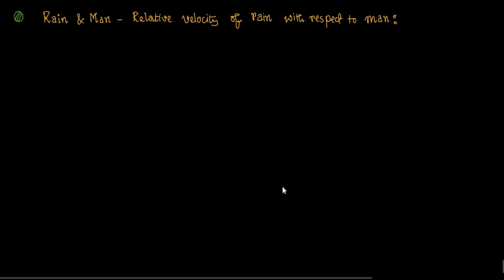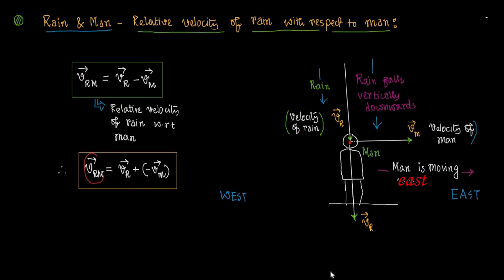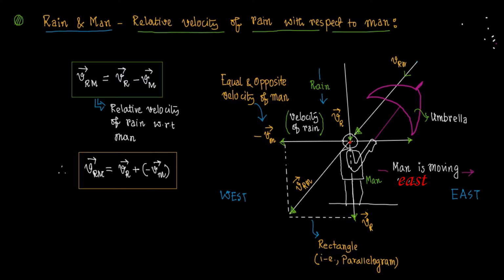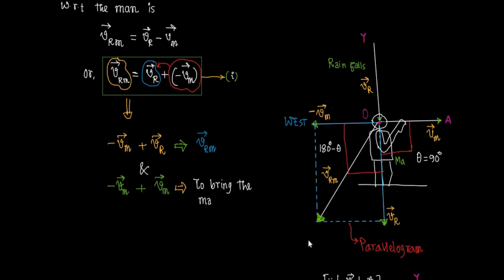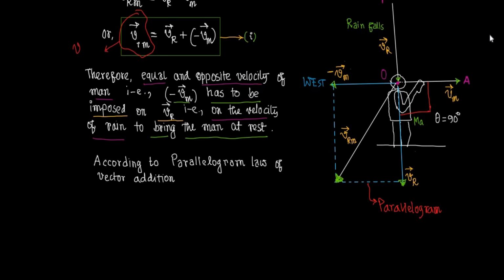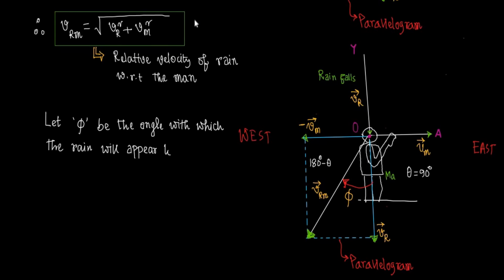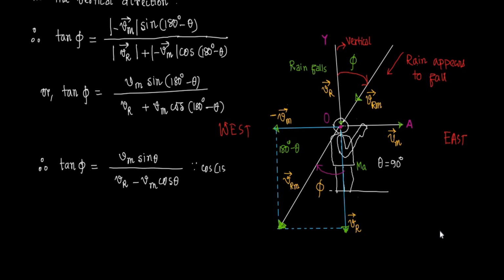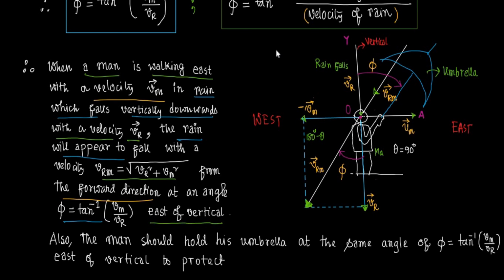Rain and Man : Relative Velocity of Rain w.r.t Man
⦿ Chapter: Relative Velocity  ⦿ Topic : Rain & Man : Relative Velocity of rain w.r.t man ...
The relative velocity of rain w.r.t man is
                 Vect ( Vrm) =  Vect( Vr) - Vect (Vm)
Therefore , equal and opposite velocity of the man (- Vect(-Vm)) is imposed on the velocity of the man to bring him at rest and also imposed on the velocity of rain (Vect(Vr)) so that the rain will appear to fall with the relative velocity V rm = √ ( Vr ^ 2 + V m ^ 2) at an angle φ = tan -1(Vm/Vr) .